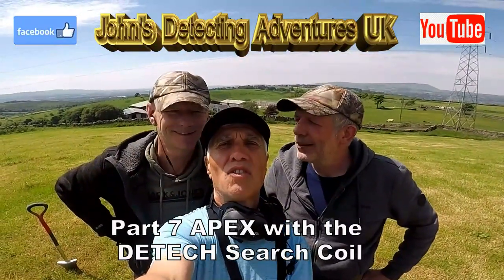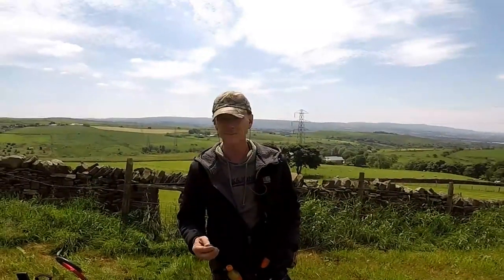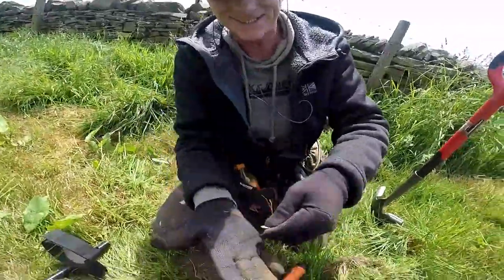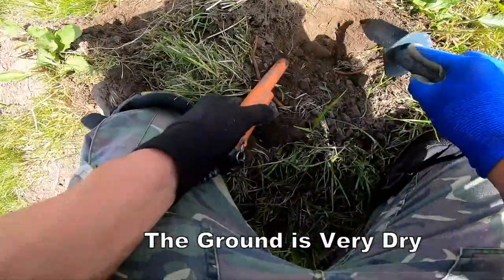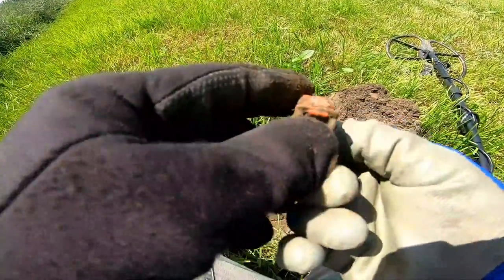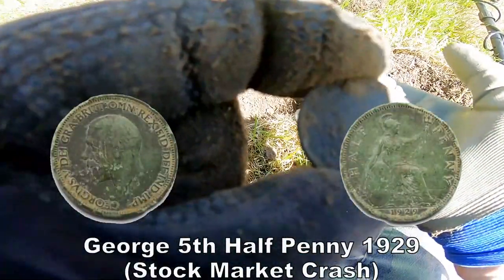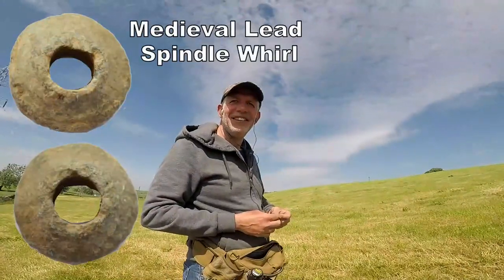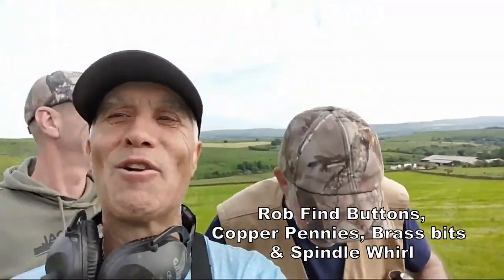What Great History Did We Find in This Field?